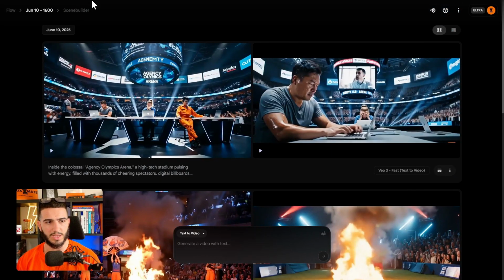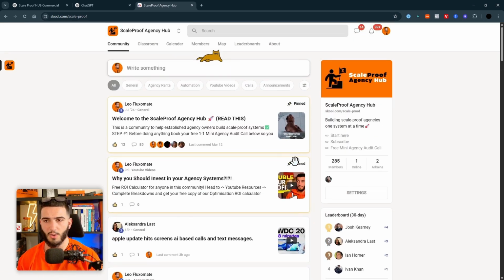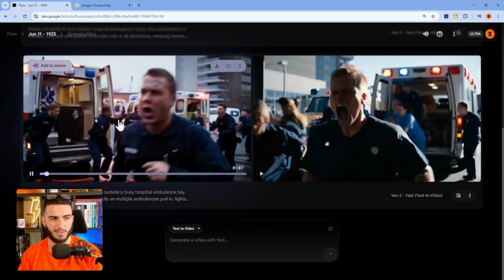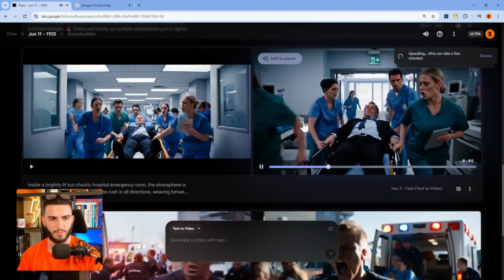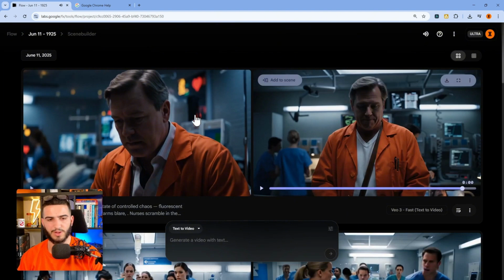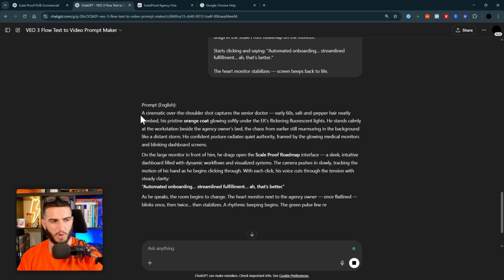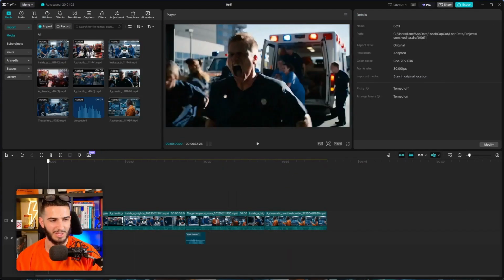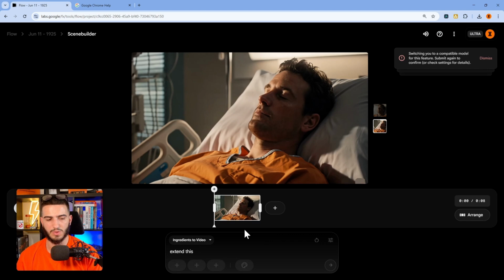How to Make AI Video Ads using VEO 3 (Live Demo)